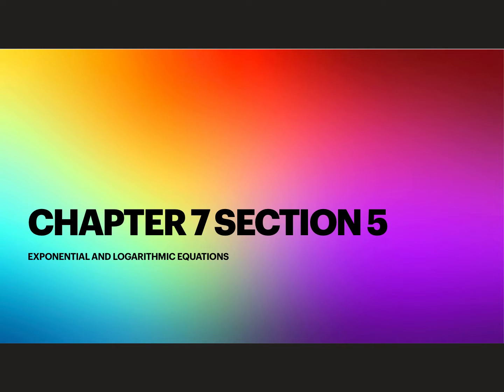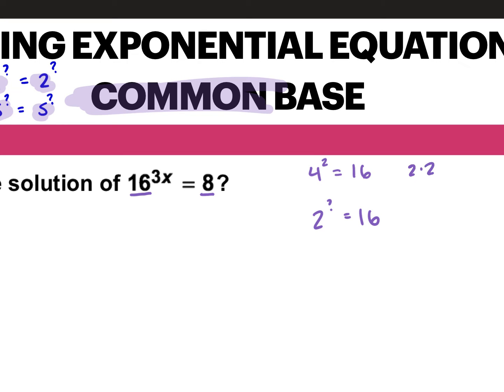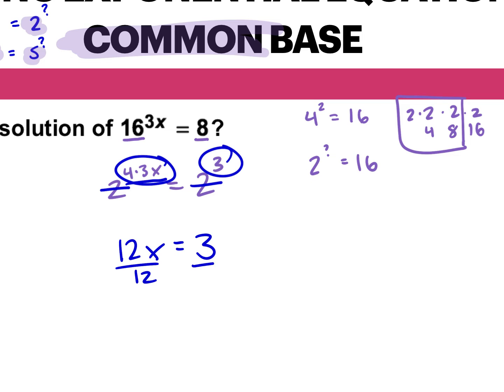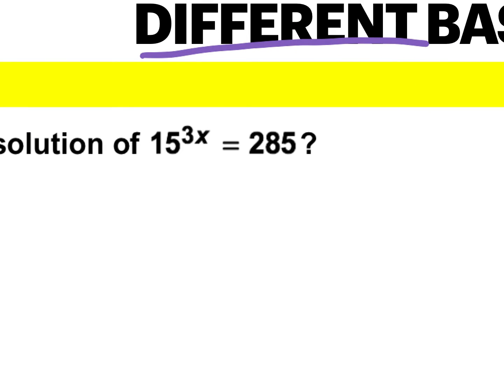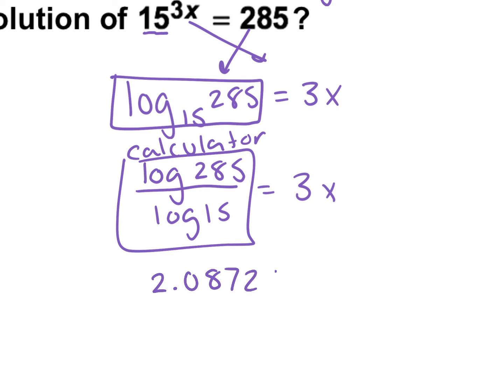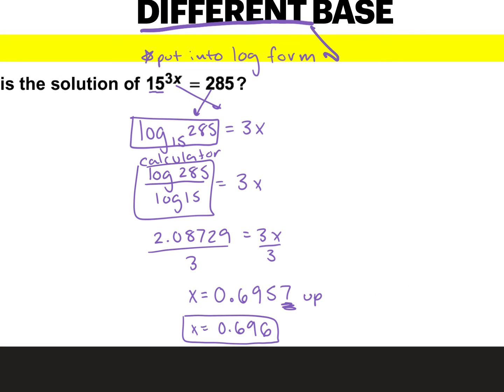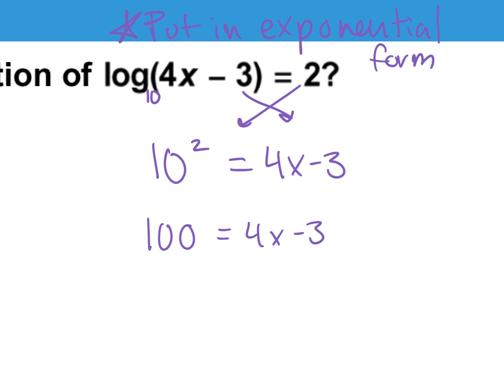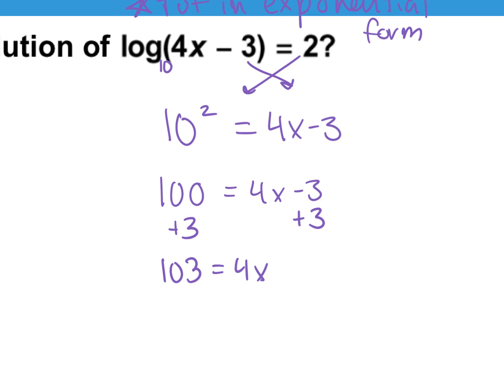5.2 alg2s 7.5 NOTES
00:00 Slide 1
00:14 Slide 2
02:45 Slide 3
04:01 Slide 4
06:37 Slide 5
08:17 Slide 6
10:10 Slide 7